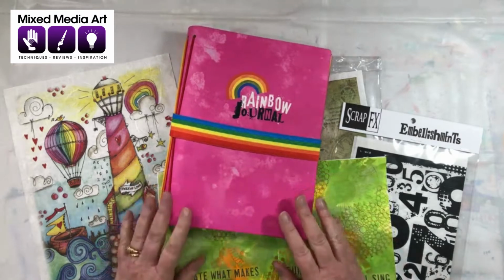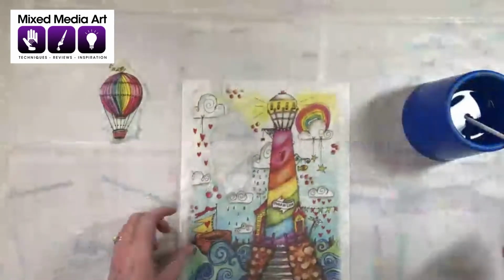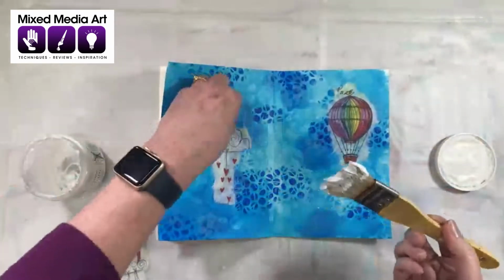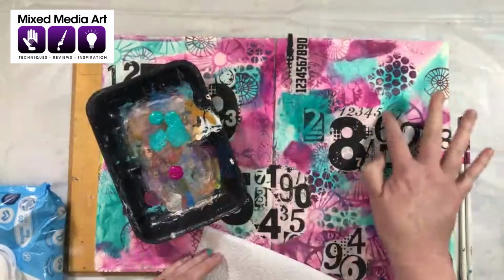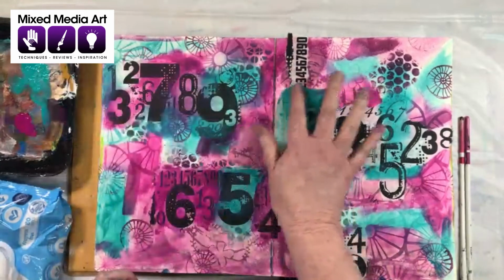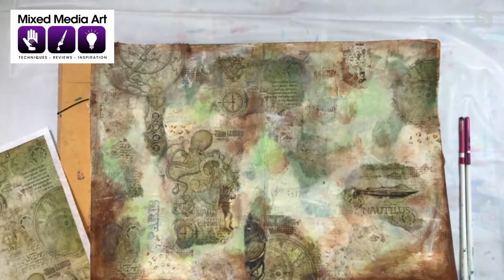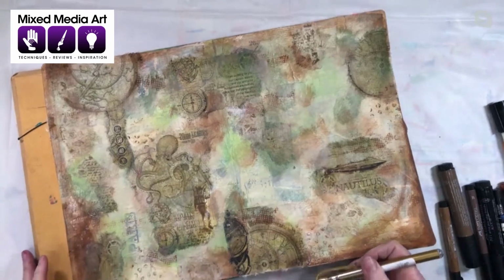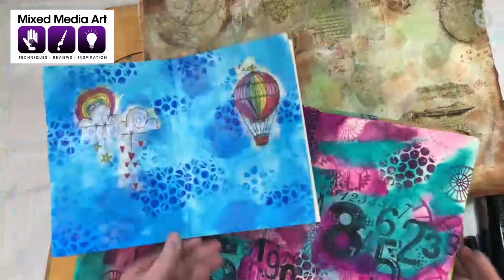P2PCrafts Winter online show with Mixed Media Art; using rice papers in art journal collage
P2PCrafts Winter online show with Michelle from Mixed Media Art, showing us how to tear, glue, embed and embellish rice papers into art journals, to create fantastic layouts and art journal collage.

P2PCrafts Winter online show details & join our mailing list

First aired on Facebook Live 24 July 2021